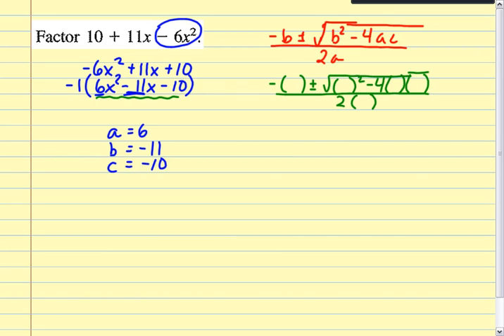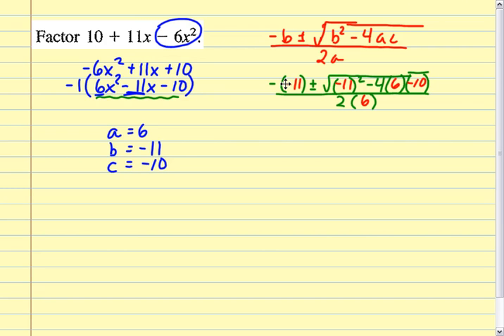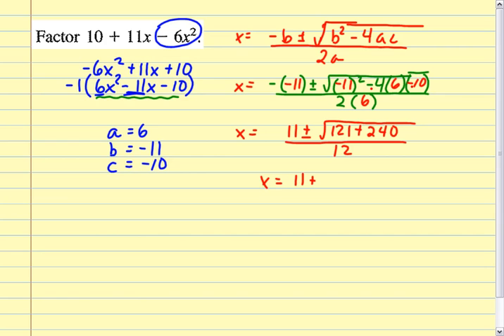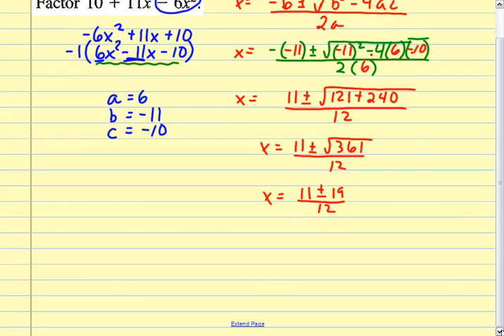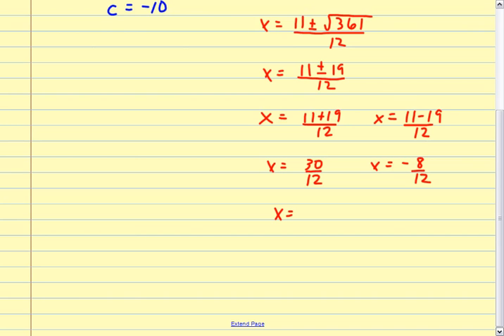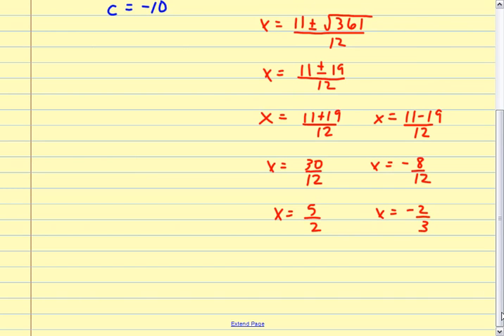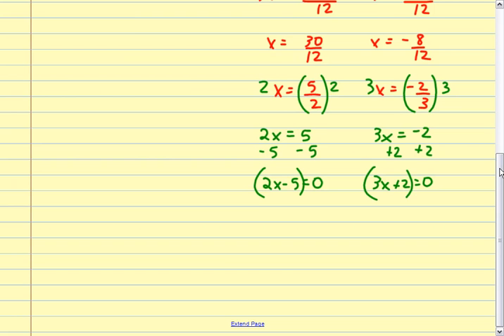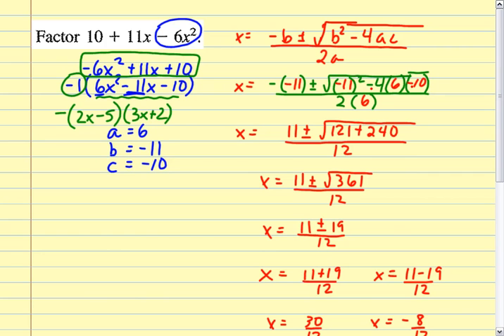Alg 1, 5.9.3